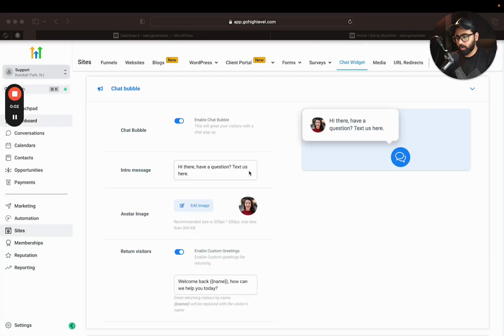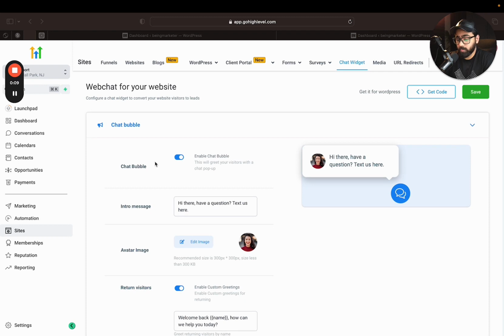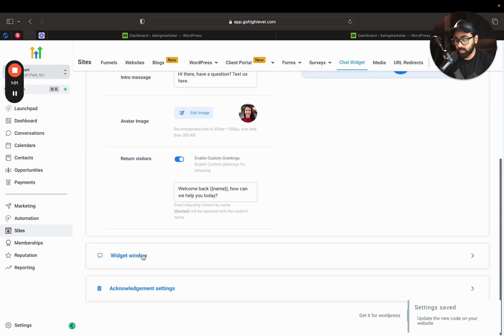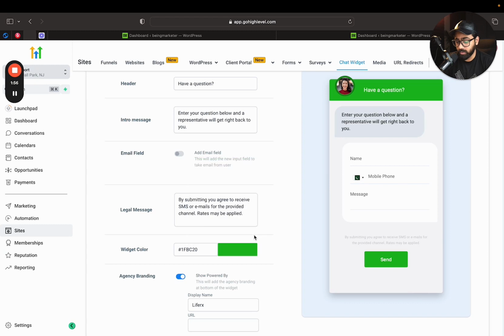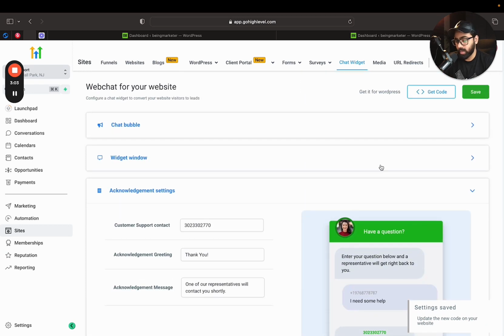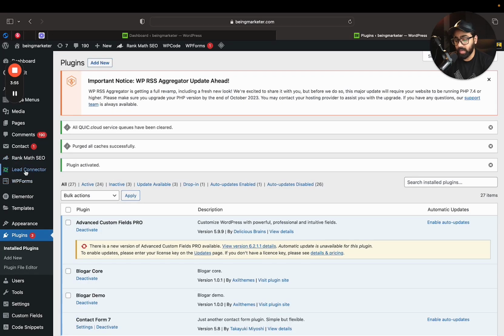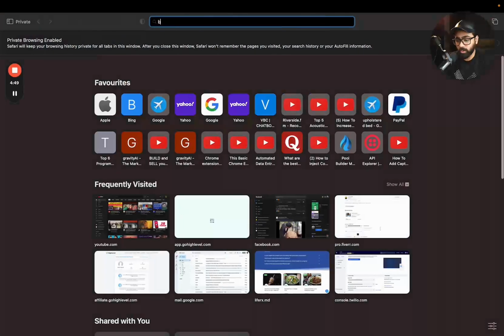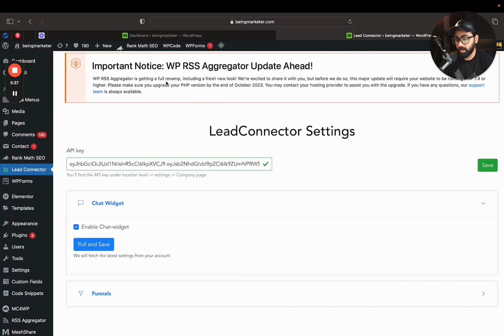How to Install GoHighLevel Website Chat Widget on Wordpress (LeadConnector Plugin)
Hi! Thanks for checking out my video. In this video I have showed a step by step process on how you can easily install the Gohighlevel or GHL Website Chat Widget on your Wordpress site (using the lead connector plugin).